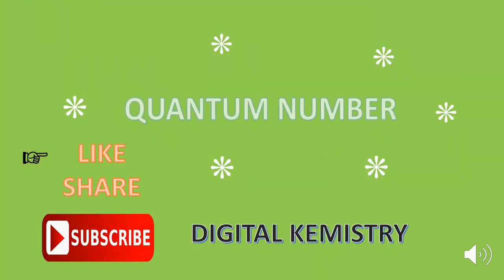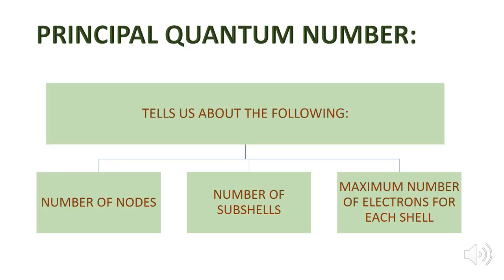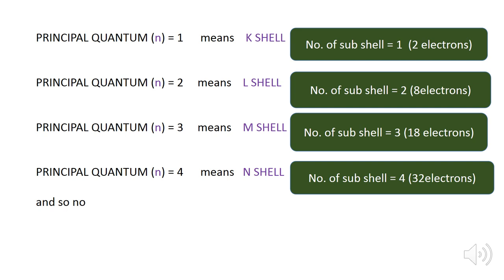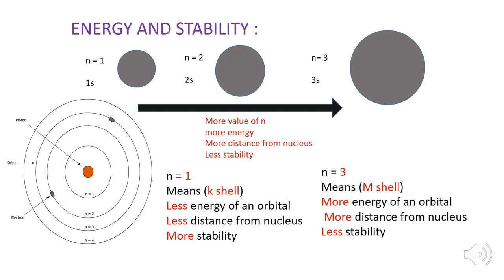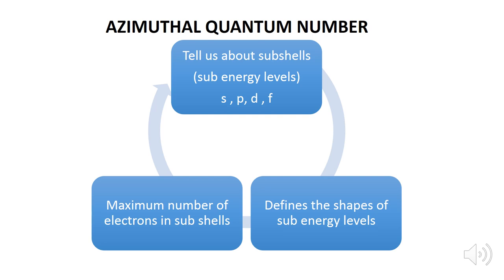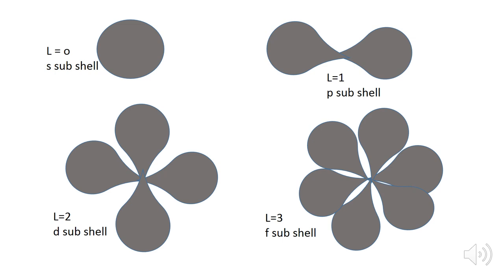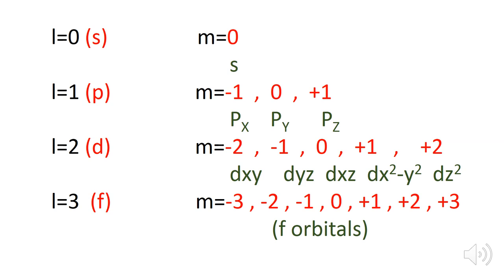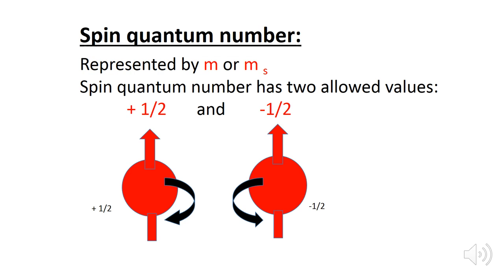Quantum Numbers Chemistry Class 11 | Tricks😋 | Principal ,Azimuthal, Magnetic and Spin Quantum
Topic: What are Quantum Numbers and its types i.e. Principal, Azimuthal ,Magnetic  and Spin quantum numbers .Also discuss the  easy Trick to identify different types of quantum numbers for  Class 10 and Class 11  Chemistry .
In this video, you will learn about the concept of shells energy, subshells and orbitals in the form of four quantum numbers Principal Azimuthal Magnetic Spin .The 4 types of quantum numbers are Principal quantum number, Azimuthal quantum number, Magnetic quantum number and spin quantum number in a very simple way. also, explain that shells are also known as energy levels, subshells are also known as sub energy levels and also explain that why with the increase in the value of n, the energy of the orbitals increases and its stability decreases .explain the shapes of an atom in orbitals | s, p, d, f .
Also explain the formula to calculate the number of electrons in shells, a formula to find out the number of electrons in orbitals and also explain the formula to calculate the no of orbitals in sub energy levels.